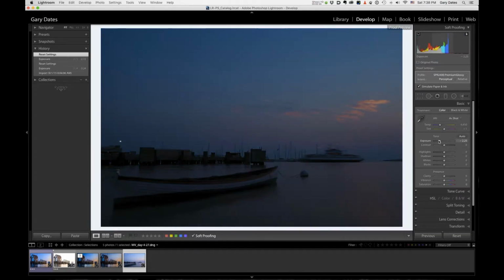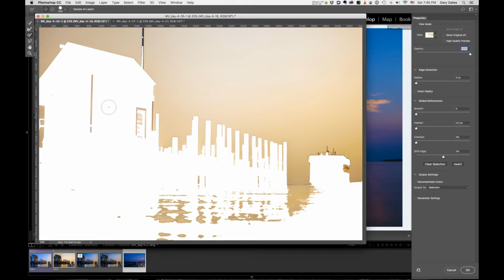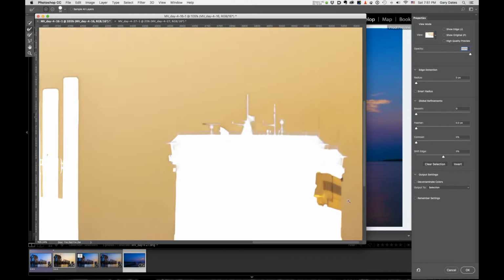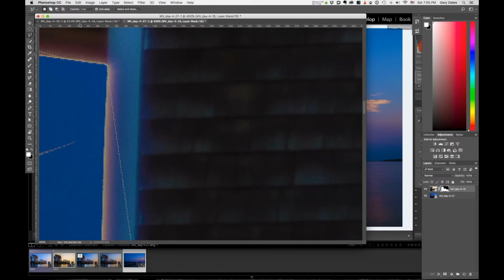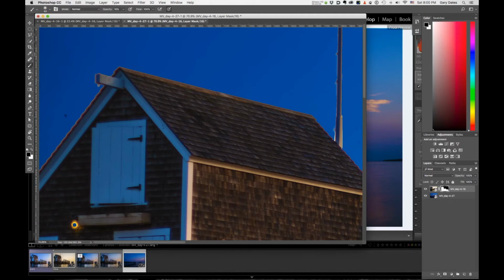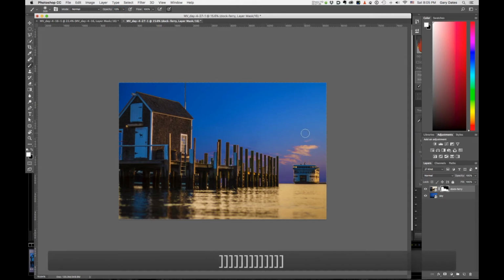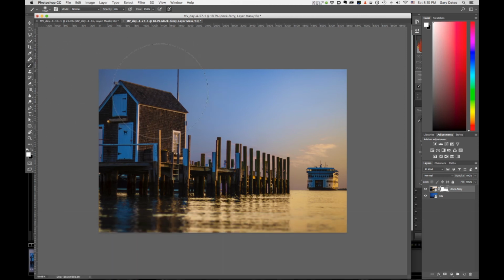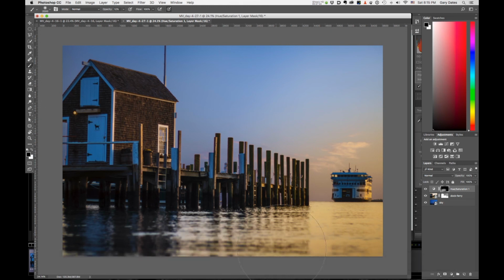Lightroom and Photoshop editing - REVISED!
I created a tutorial about a year ago in which I combined 2 images, starting with Lightroom and then moving into Photoshop tom create the composite. I decided it was lacking, plus Adobe has made a few significant changes to Photoshop, specifically reworking the Refine Edge feature and renaming it "Select and Mask".

This time around I tried to treat this project as if it was a pro compositing job, using the techniques required to get the job done right, as opposed to gearing the tutorial for beginners.